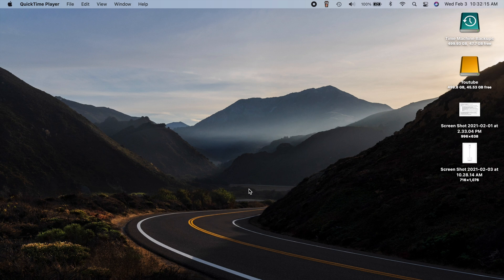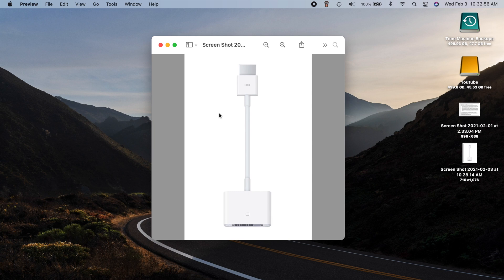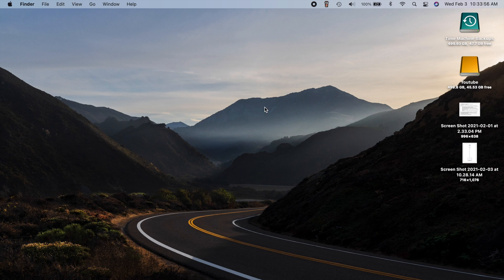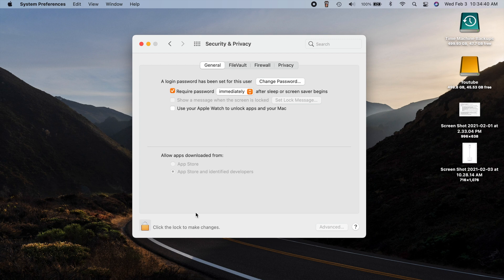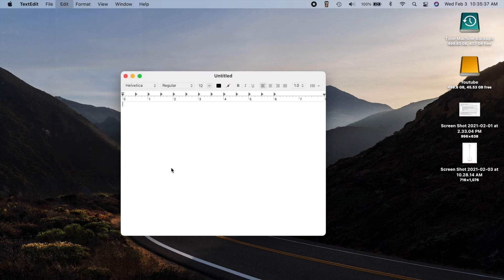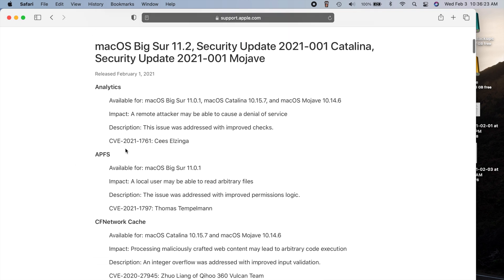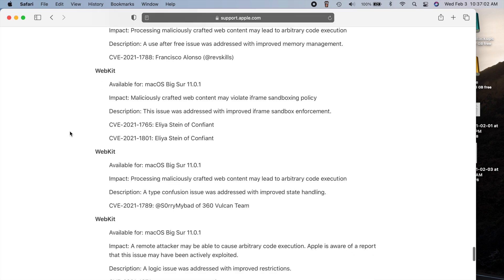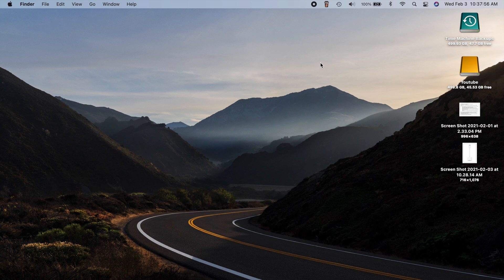Everything NEW in macOS Big Sur 11.2!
Another Big Sur Update! This time mainly focusing on fixes and security related items instead of new features.